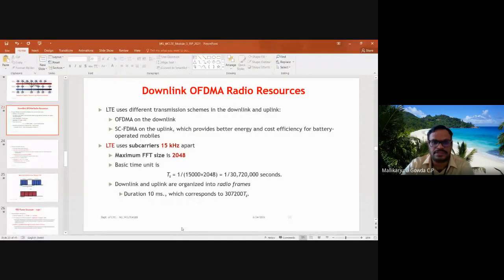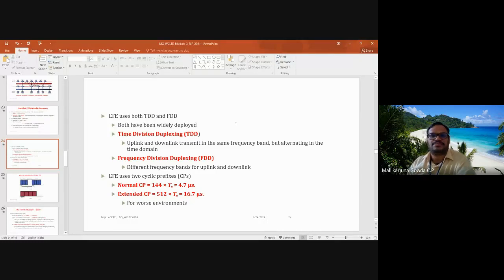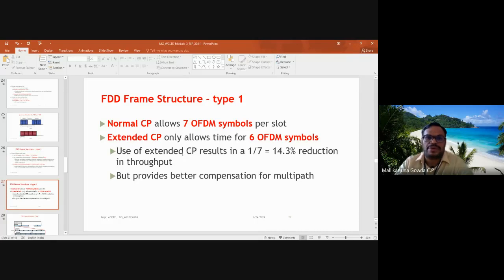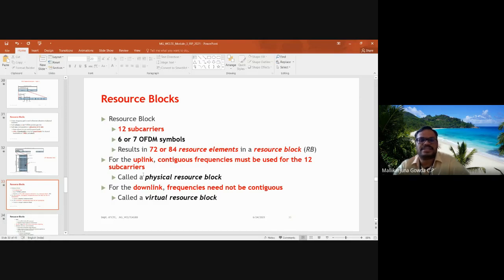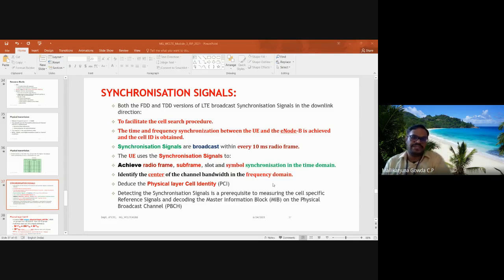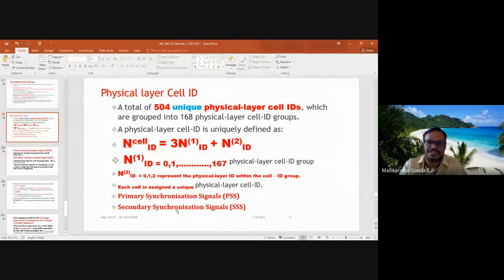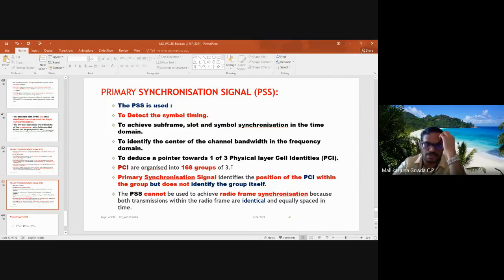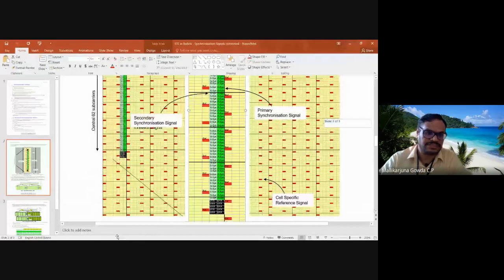WCLTE(17EC81) by Prof Mallikarjuna Gowda C P 2021 06 24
Discussed about LTE Frame structure